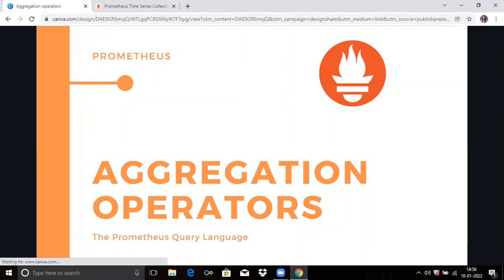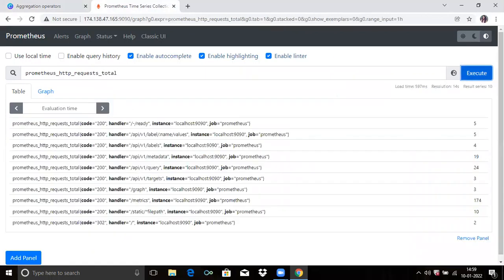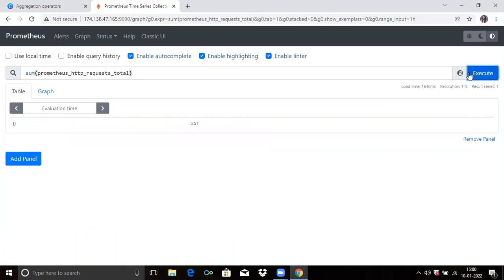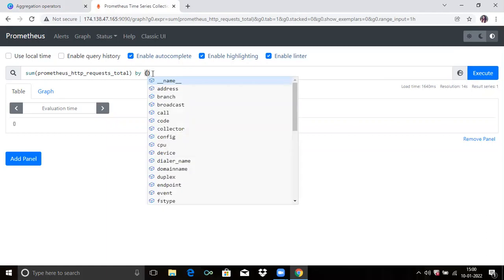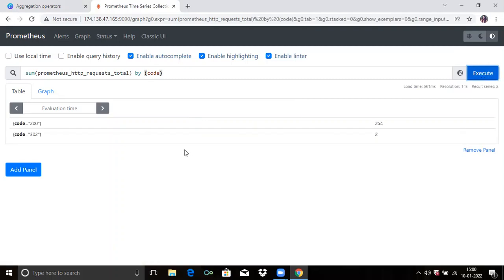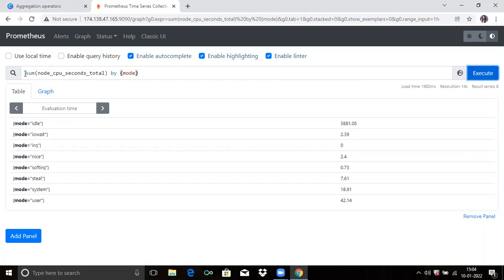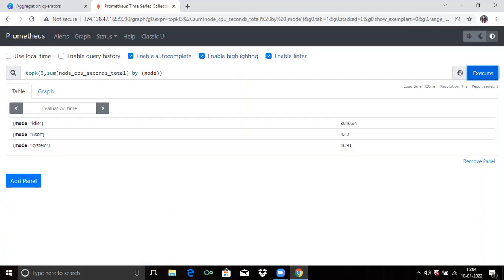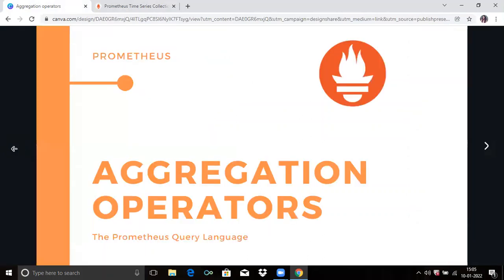12:Prometheus Aggregation Operators with Examples | Prometheus Monitoring Tutorial for Beginners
Real Time Online Training and Support on Prometheus and Grafana.
In this video we are going to cover Prometheus Aggregation Operators with Examples | Prometheus Monitoring Tutorial for Beginners | Prometheus Tutorial
0:00 Introduction to Prometheus Aggregation Operators
4:00 Prometheus Aggregation Operators with Examples